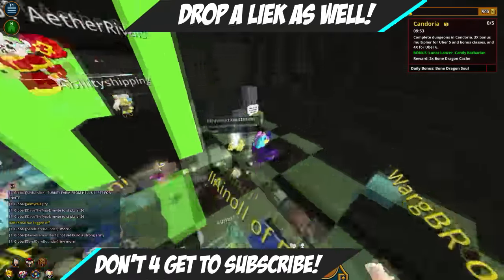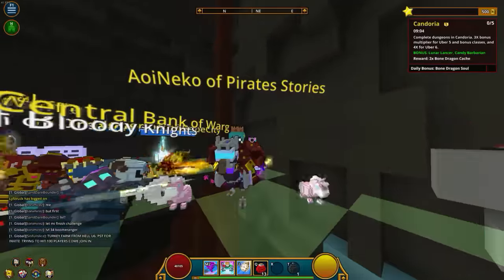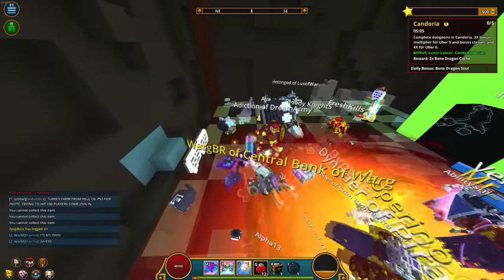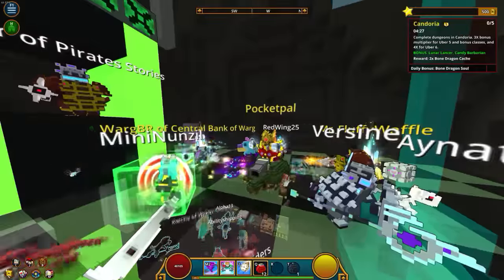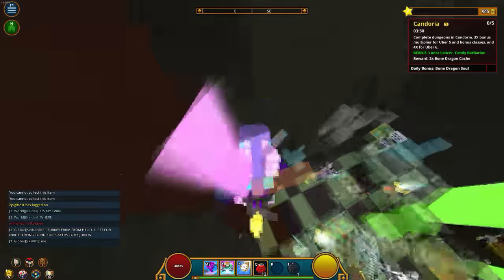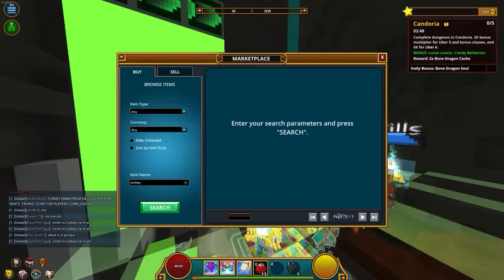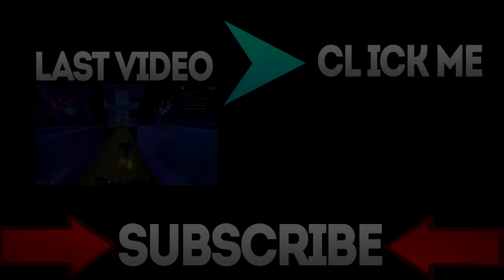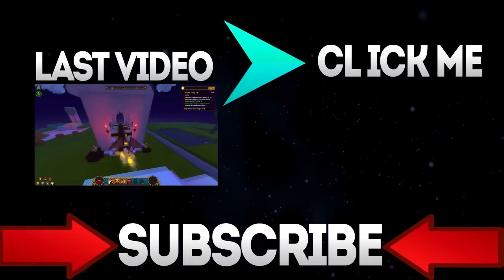Trove: U6 TURKEY FARM!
AND

Thanks! Pce.